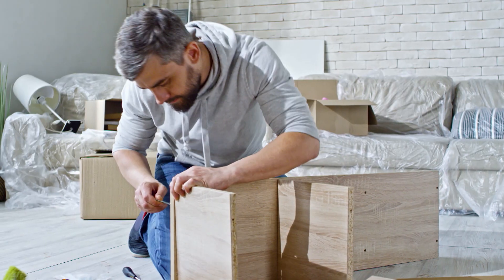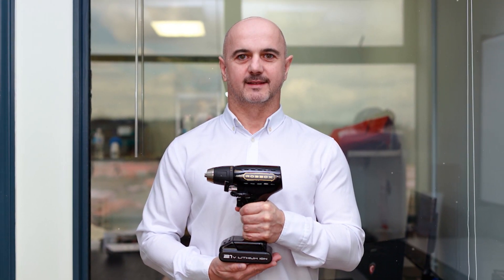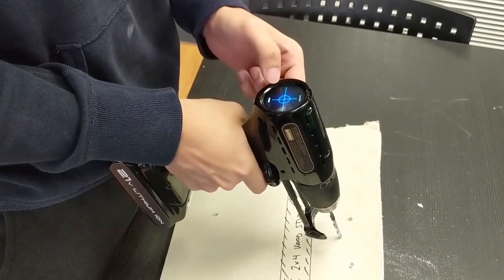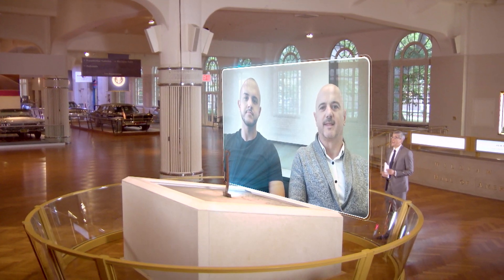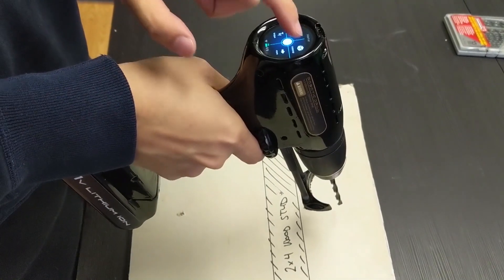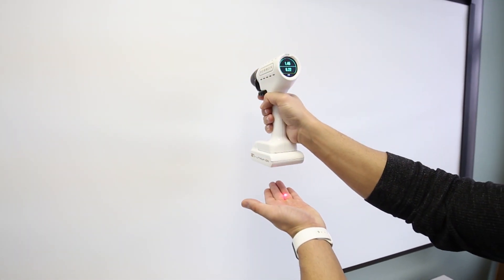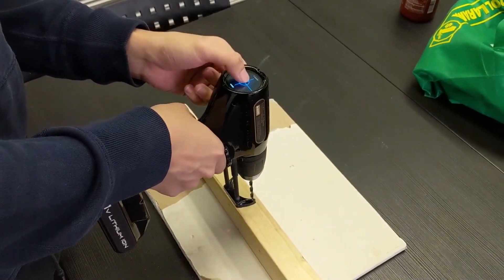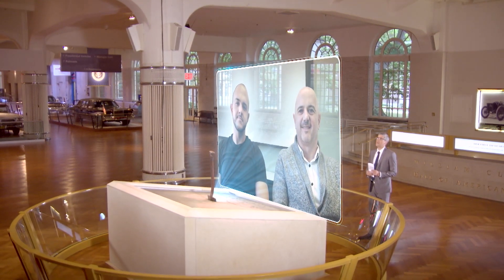Smart Drill | The Henry Ford's Innovation Nation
In this segment of The Henry Ford's Innovation Nation, Mo Rocca speaks with the co-inventors of the Robbox Smart Drill, which is designed to make drilling easier.

The Robbox smart drill integrates several tools into one device, including laser measurement, a leveling guide, and a stud finder. The drill also includes torque control, touch screen selection, Bluetooth, WiFi, and voice recognition.